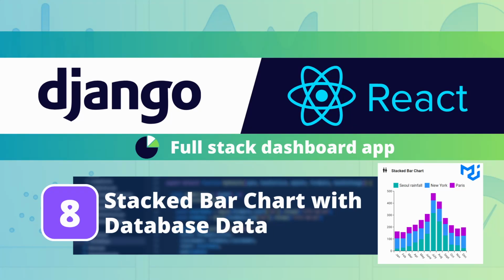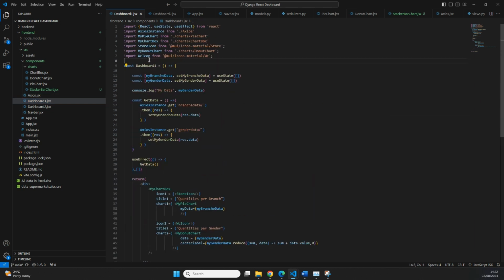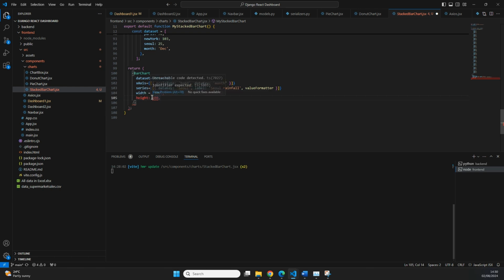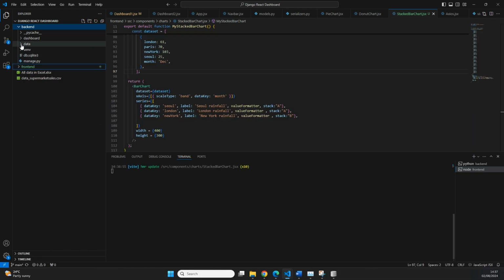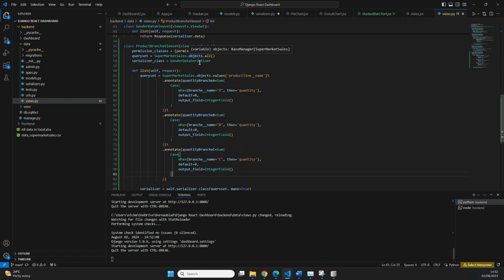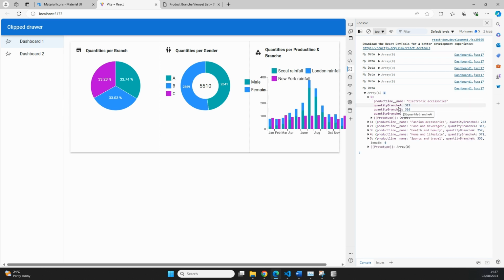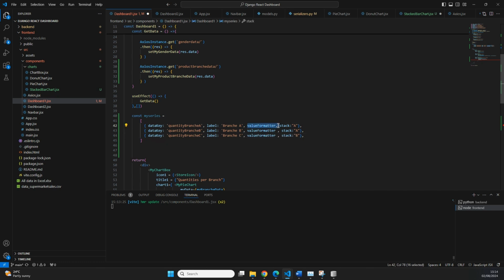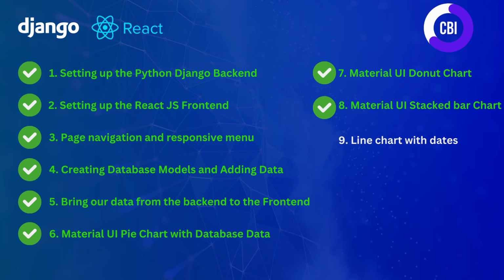Django React Dashboard App #8: Stacked Bar Chart with Database Data using Material UI Charts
In this tutorial series we are creating a full stack dashboard application with Python Django in the Backend, and React JS in the frontend. In this 8th Video we use Material UI Charts to create a Stacked Bar chart with database data.

I have added the files I use during the video in my GitHub repository!